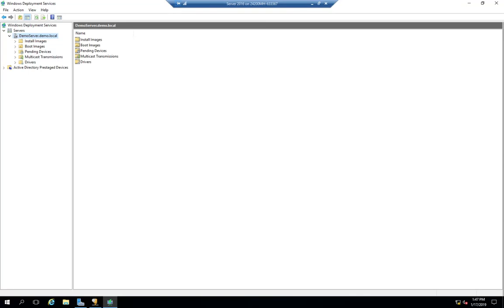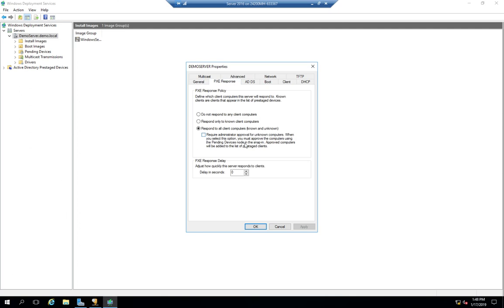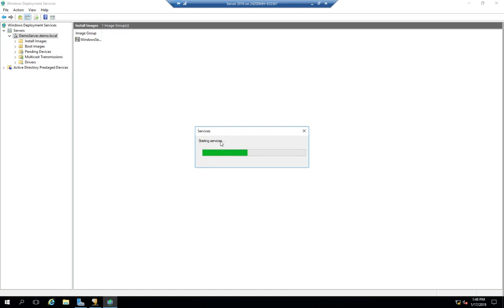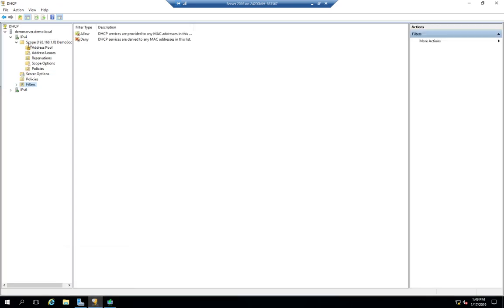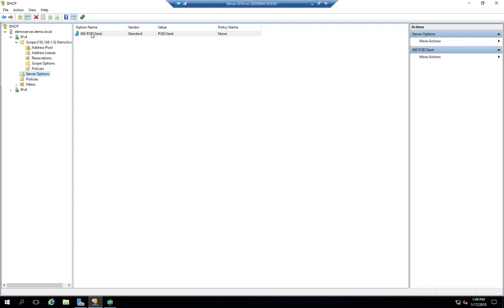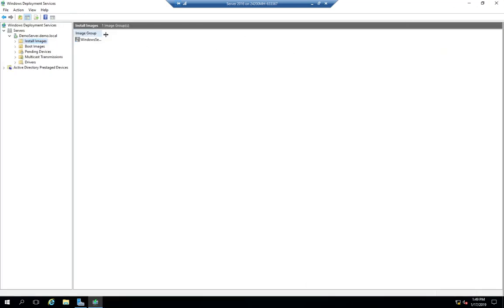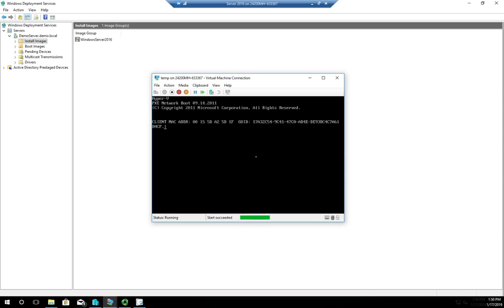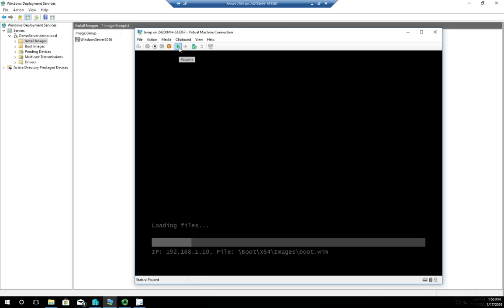Installing Windows using WDS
How to install Windows using WDS